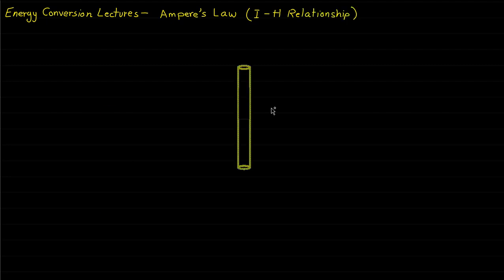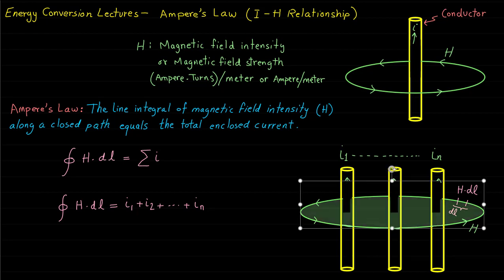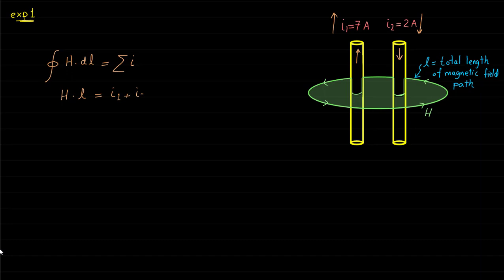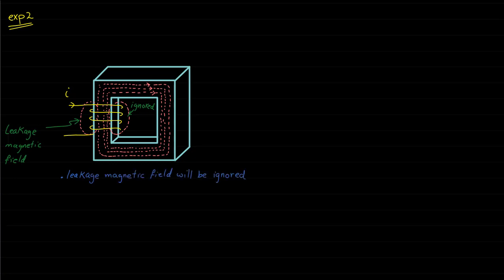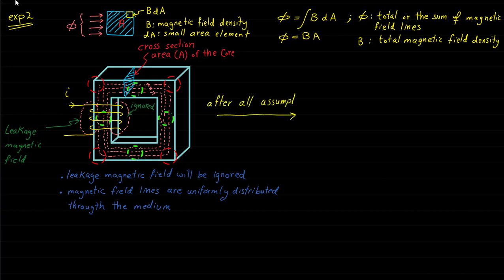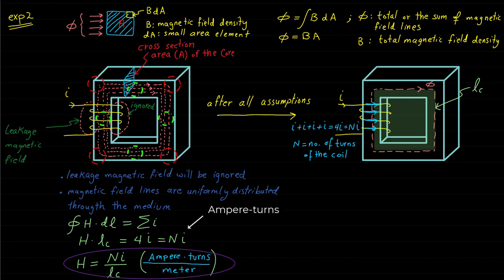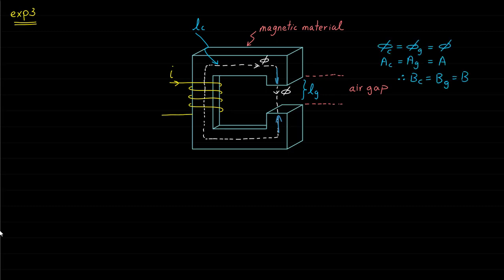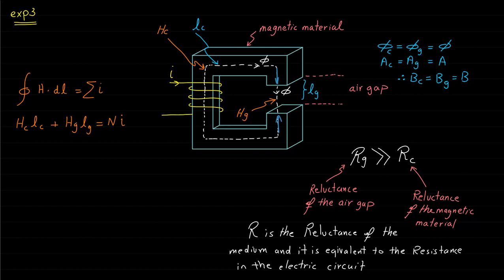Magnetic Circuits - Ampere's Law